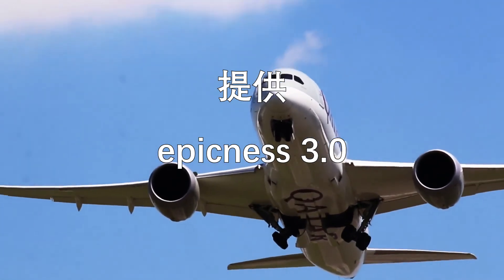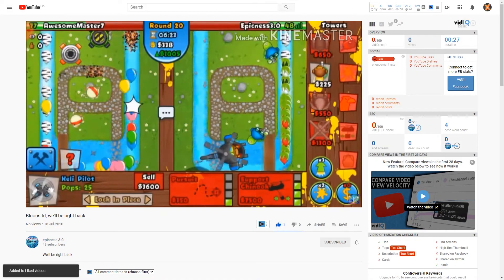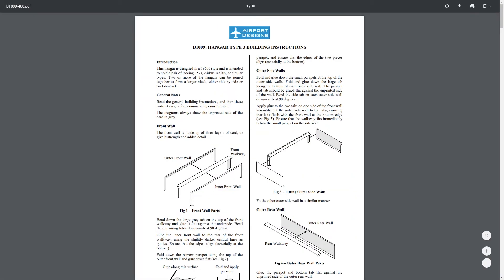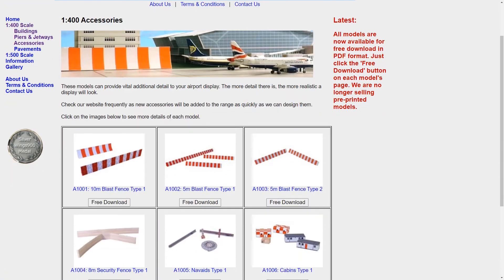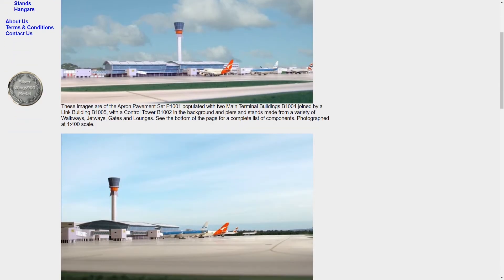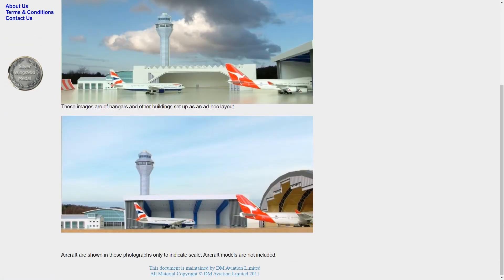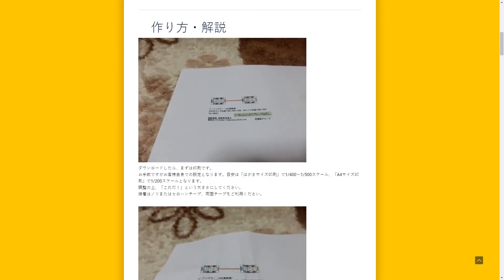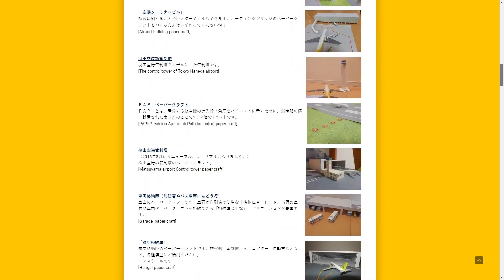How to build a totally free airport model? (With ATC tower, airport terminal, airport vehicles etc.)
Could we hit 10 likes for this video?

Hope you all like this video and could build a totally free airport model! For me, I have almost completed my airport model using these two websites, it was easy to use and could save your money to buy some more airplane models instead!
Hope you all enjoy playing this game with me.